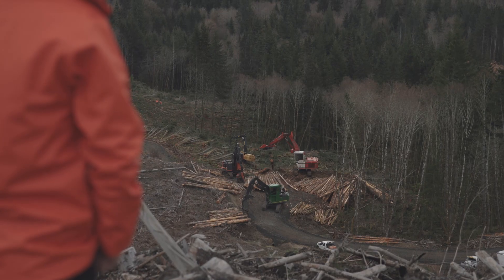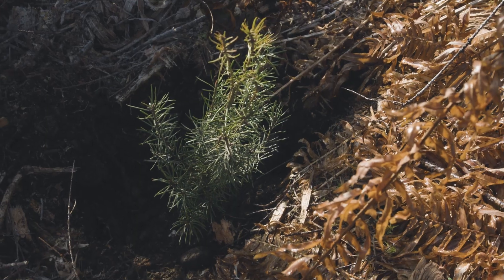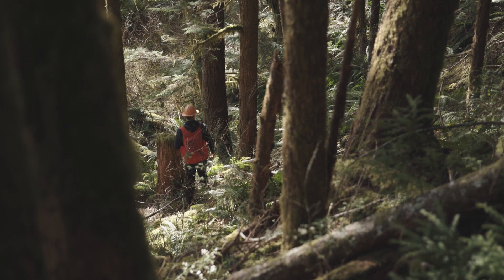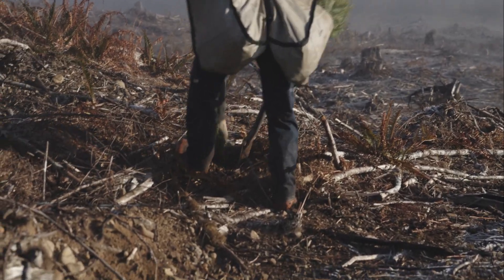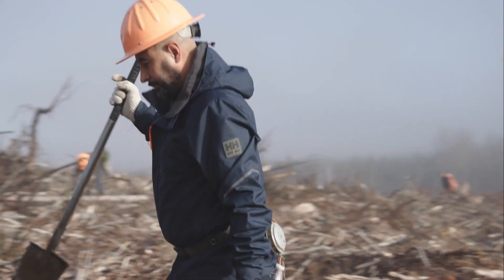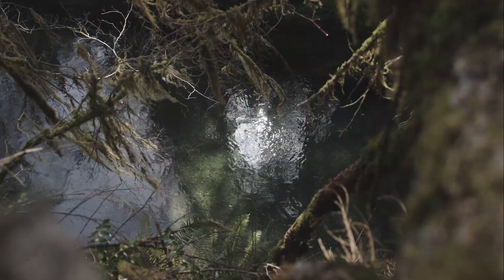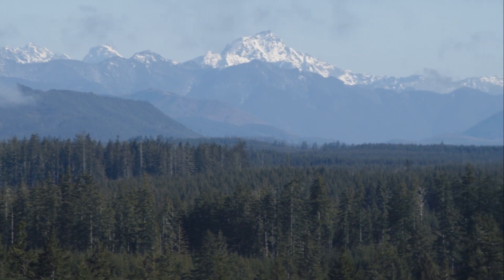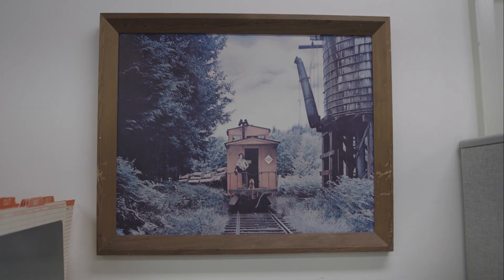Sustainable Forestry: Working to Respect Our Resources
A sustainable forest is like a garden. One generation plants the seeds, and another generation harvests the trees and then plants more seeds. There is a lot of effort and skill that goes into planning, organizing, and working the land. With a deep respect for natural lands and the world around them, Green Diamond Resource Company has been perfecting the art of sustainable forestry for decades. They apply the strictest of ethics and take no shortcuts. This is their story.

VIDEO CREDIT: Adam Wells (@ajwells) and Andy Cochrane (@andrewfitts)